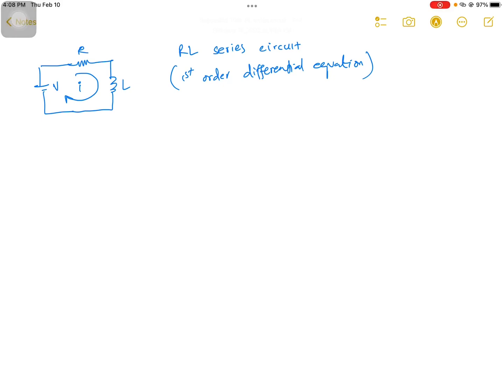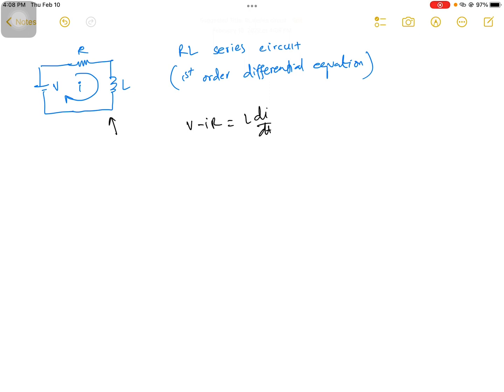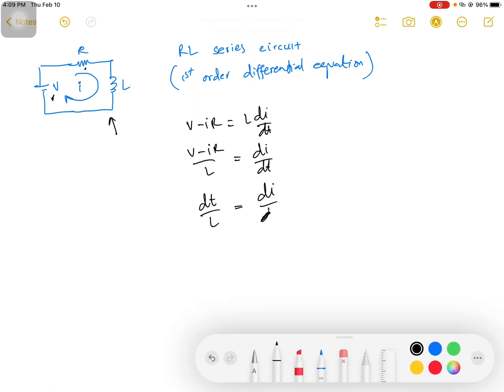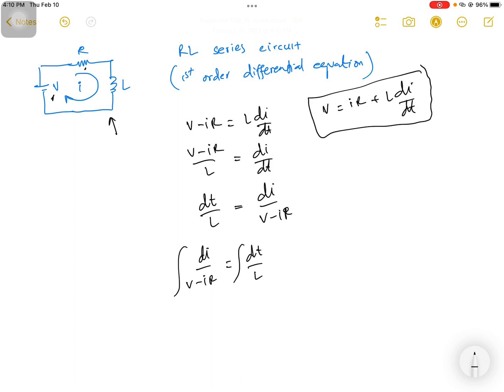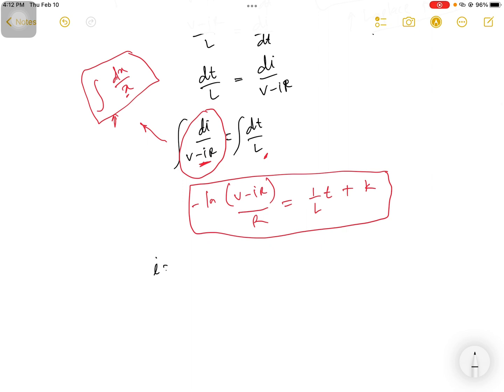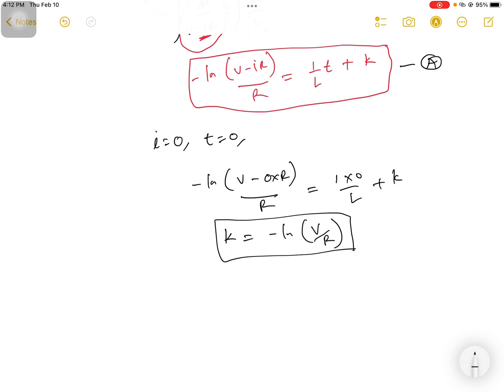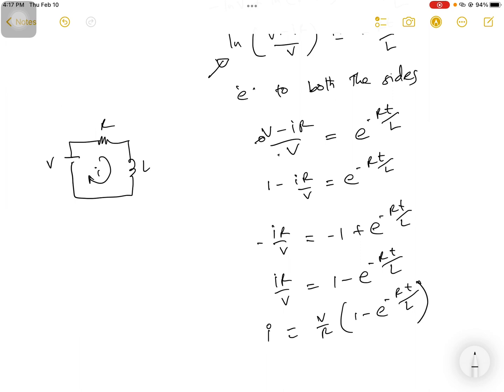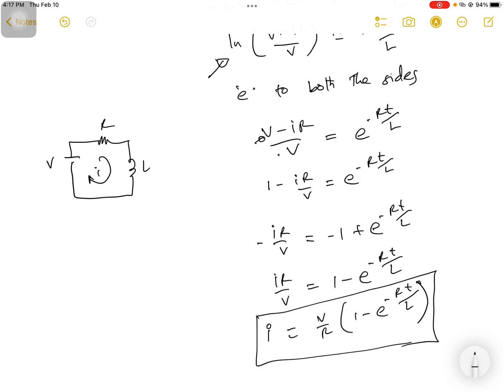RL series circuit solving first order differential equation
RL series circuit
First order differential equation
Integration and application of exponentials